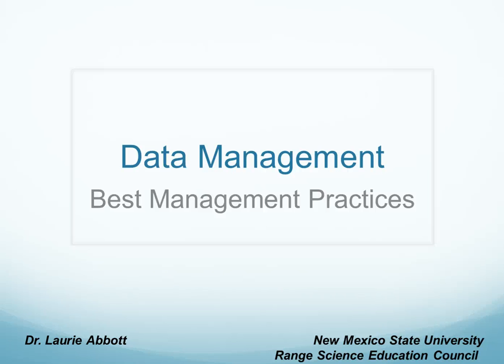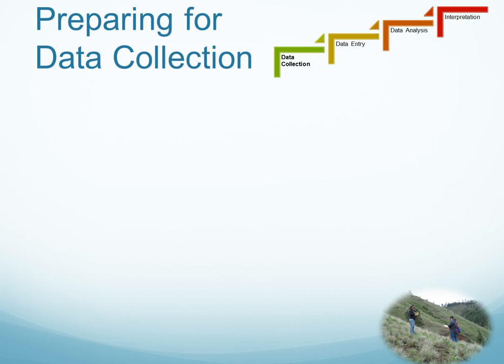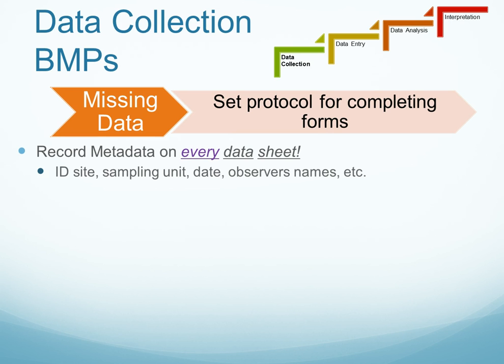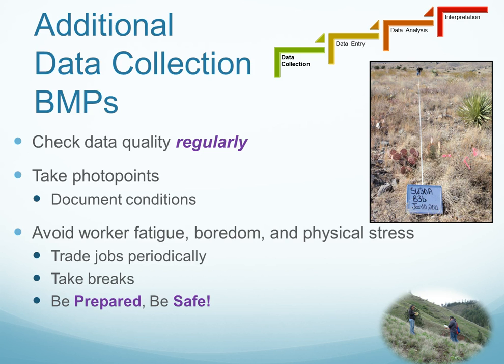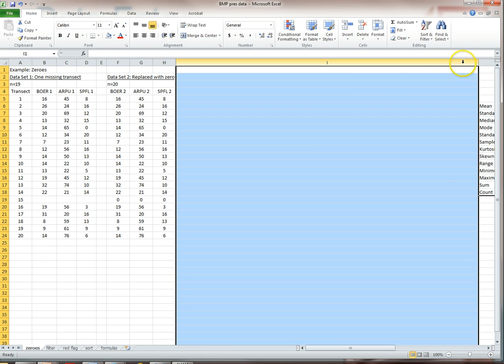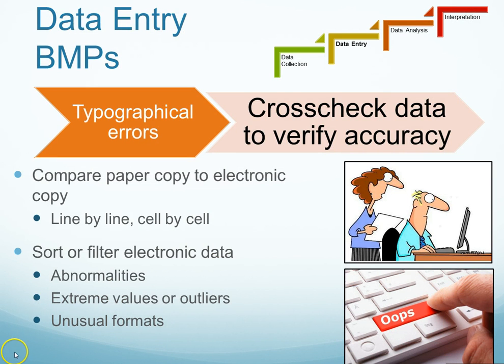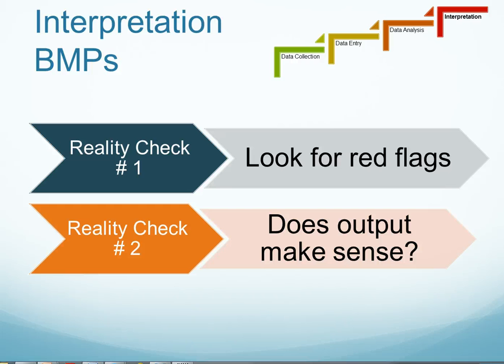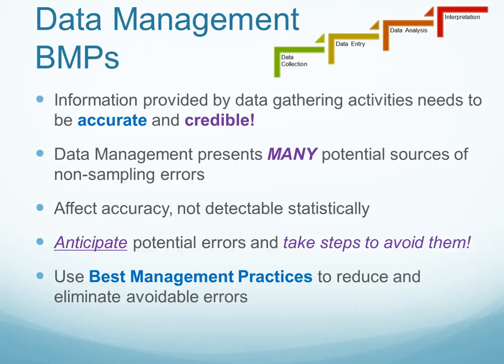Data Management: Best Management Practices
An overview of best management practices to reduce the potential of non-sampling errors for natural resource data collected in the field.  Topics covered include data collection, data entry, and data analysis and interpretation.